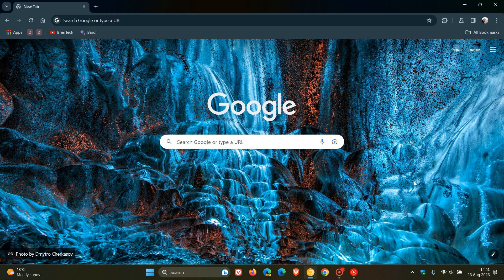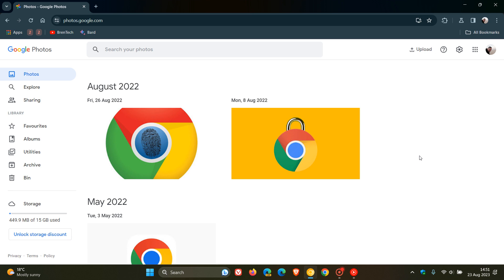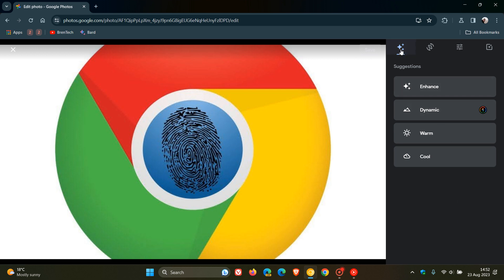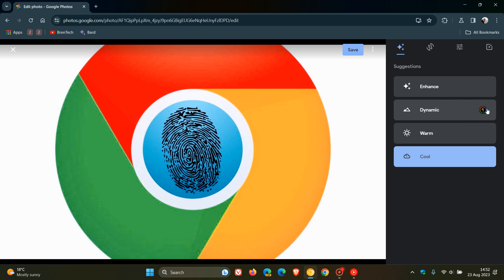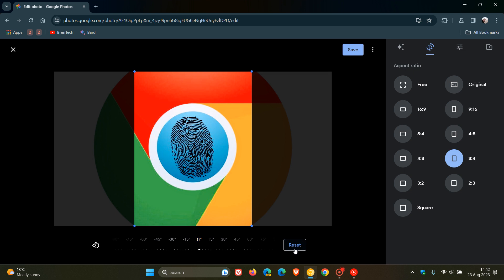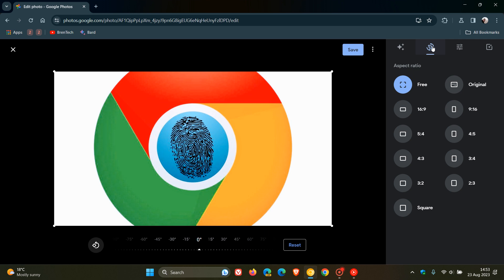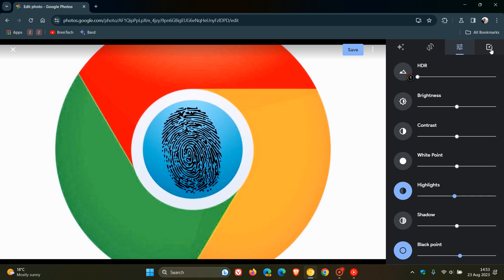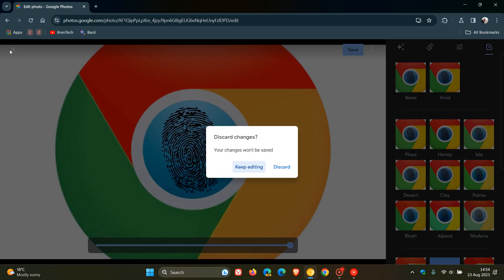Google Photos has a New Web-based Editor Redesign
Google Photos is rolling out its new web-based editor redesign, previously available on Android and Chromebooks.